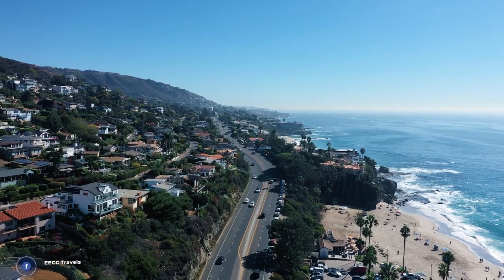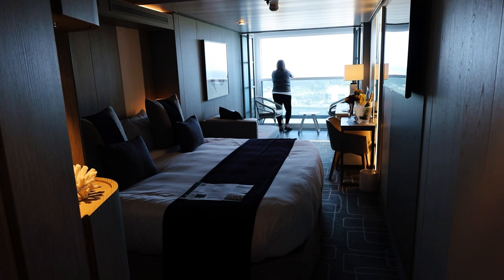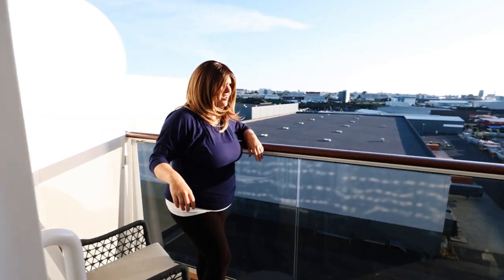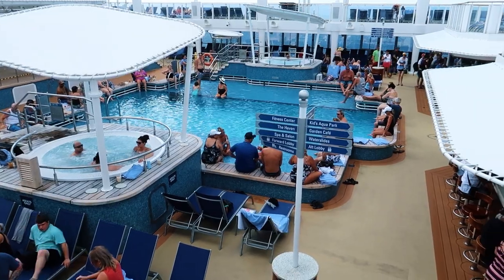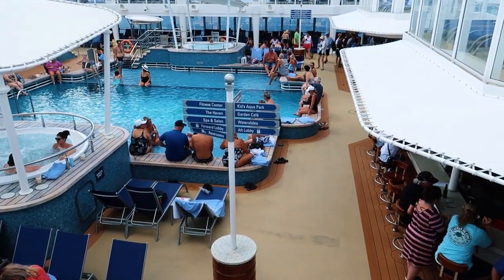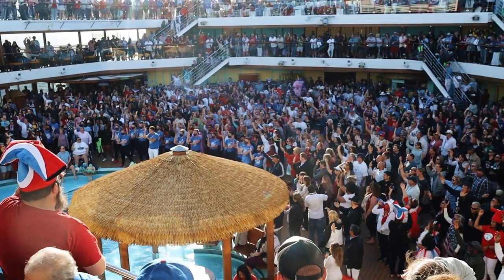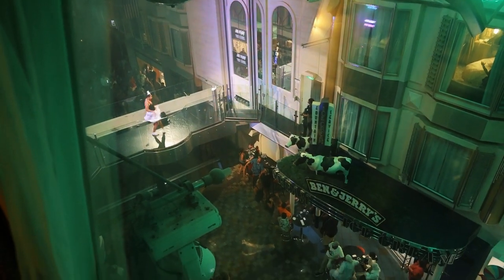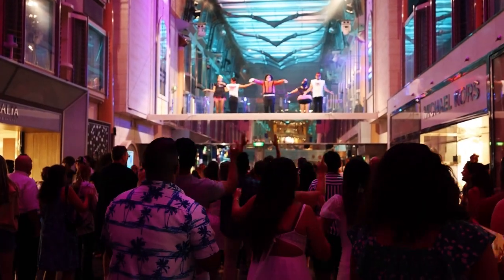AVOID THESE CRUISE CABINS!! (And How to Choose the Right One!)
Not all cruise cabins are made the same... and I don't mean the difference between interior, oceanview, balcony and suite cabins.  A bad location, even in a suite, can make for a miserable cruise!  These tips will help you avoid the worst areas on a cruise ship... and will help you choose the perfect cabin for you.